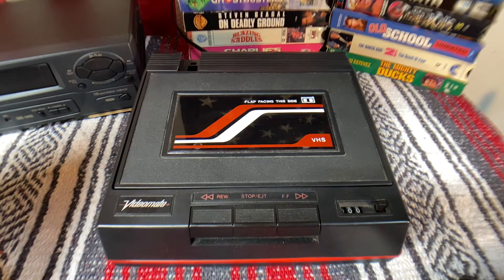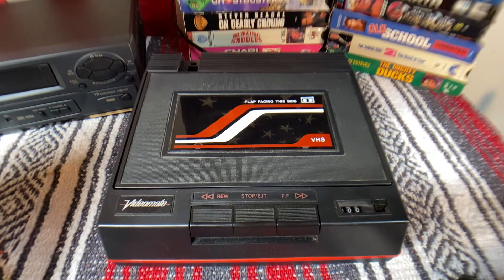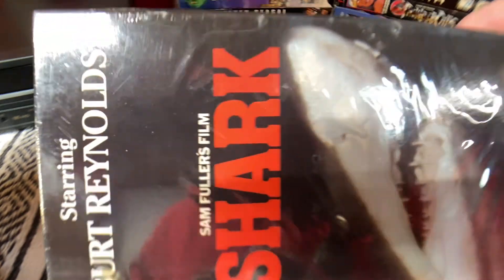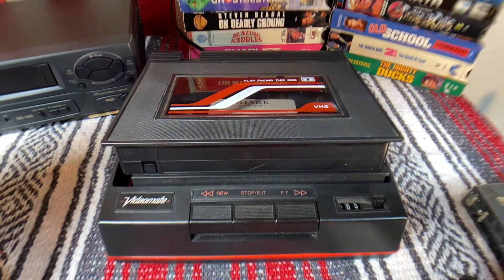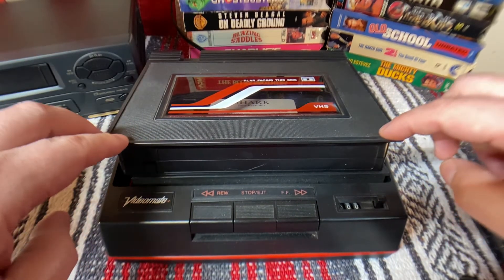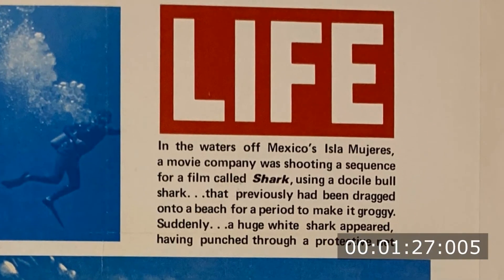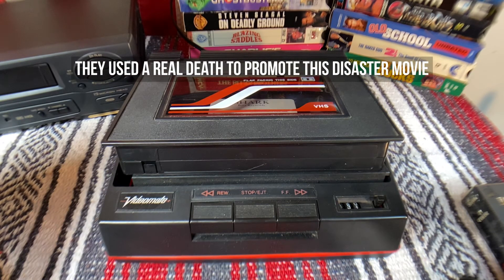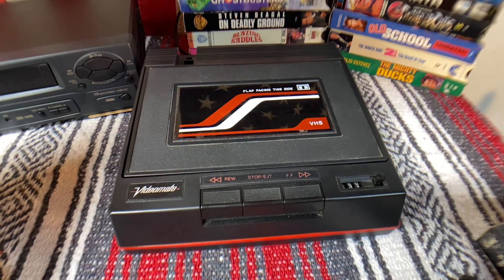Videomate VHS Rewinder Burt Reynolds Shark Movie Review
Made a video testing a Videomate VHS Cassette Rewinder, and while it rewinds I did a basic overview of the movie "Shark" staring Burt Reynolds. The film isn't very good but the true story about a real shark attack on location should be known.